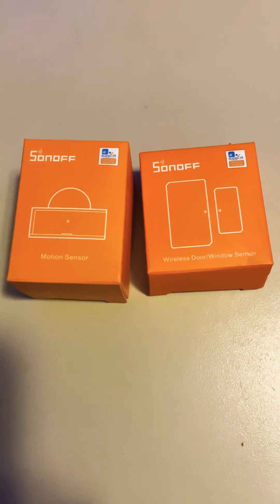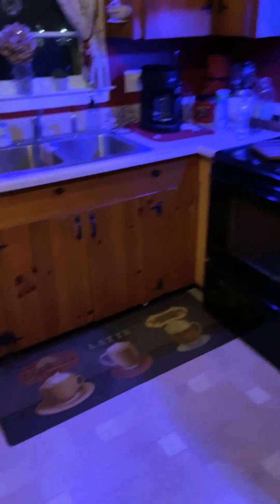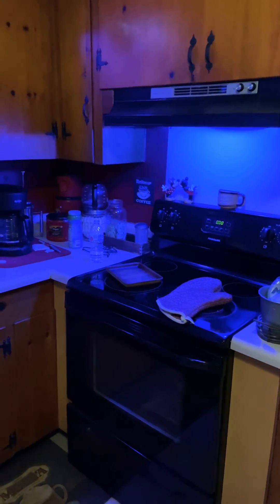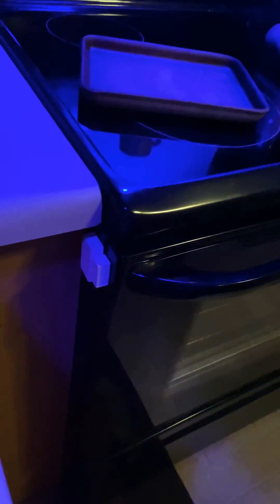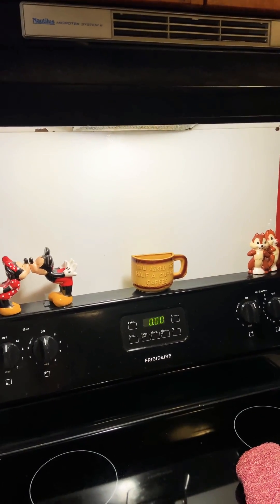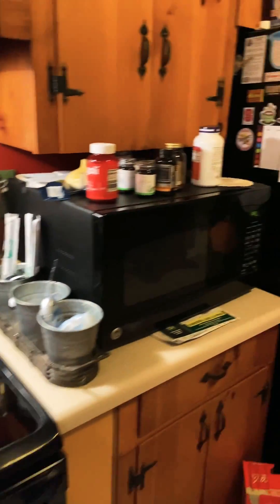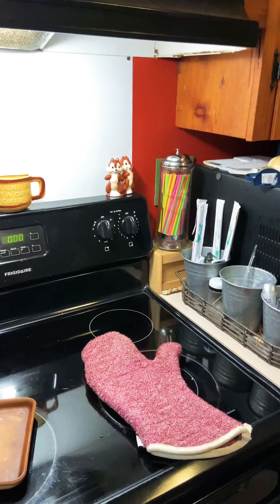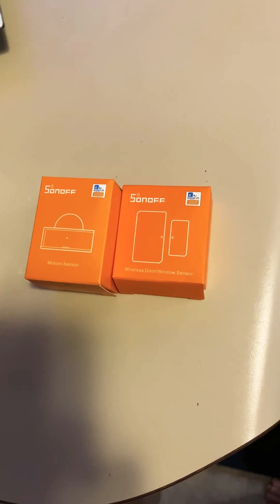Home Automation with Sonoff Zigbee Motion and Door Sensor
Problem solved!  Use the Sonoff Zigbee motion sensor in combination with the Sonoff Zigbee Door/Window sensor to achieve automated lighting in the kitchen.